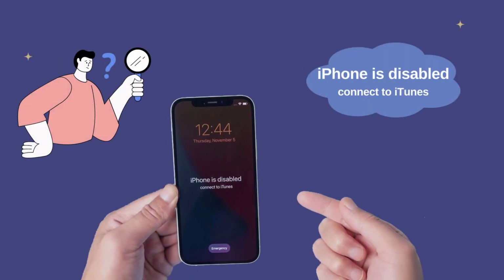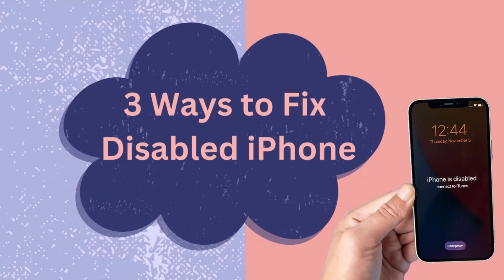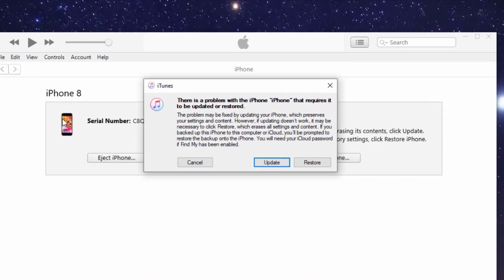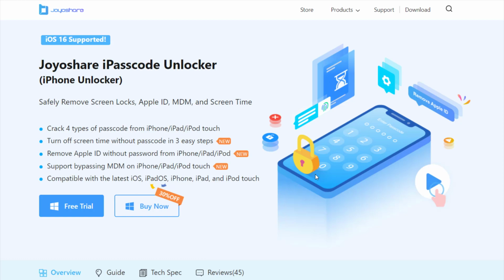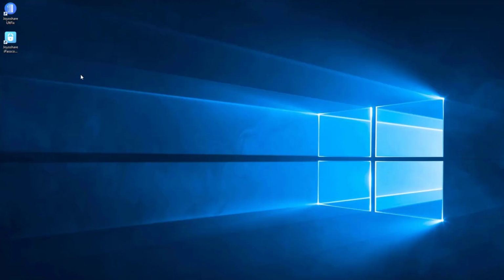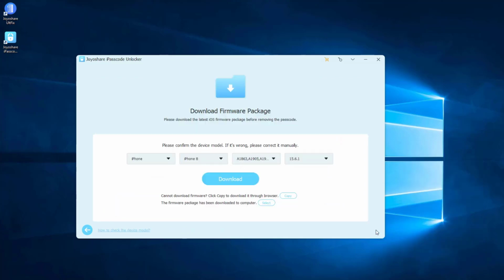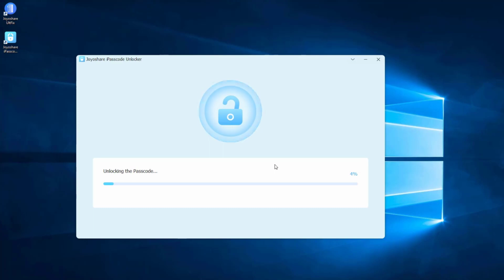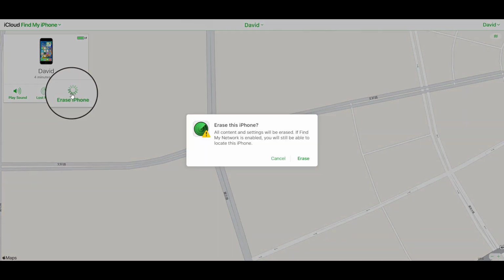iPhone Is Disabled Connect to iTunes? 3 Fixes Here!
If your screen reads "iPhone is disabled, connect to iTunes", the most likely cause is more than 10 wrong passcode attempts. You will need to erase all of your iPhone content and settings to make your iPhone come back to the normal again. In this video we will show you 3 ways to fix iPhone is disabled, connect to iTunes issue. To know more details about fix iPhone is disabled connect to iTunes issue, you can go to 👇

Method Covered:
0:00 Introduction
0:24 Way 1. Fix Disabled iPhone via iTunes
0:53 Way 2. Using Joyoshare iPasscode Unlocker to Fix Disabled iPhone
1:53 Way 3. Fix Disabled iPhone through Find My iPhone